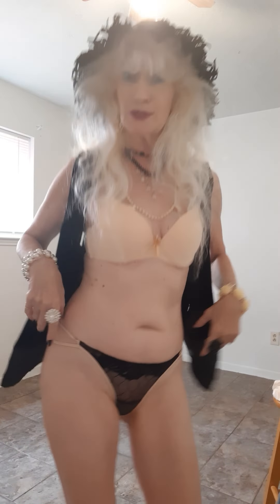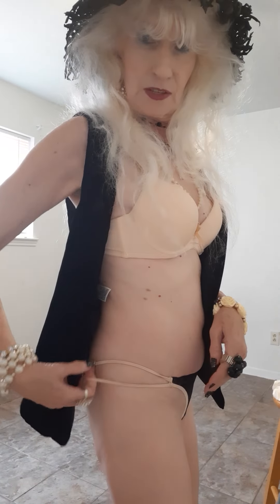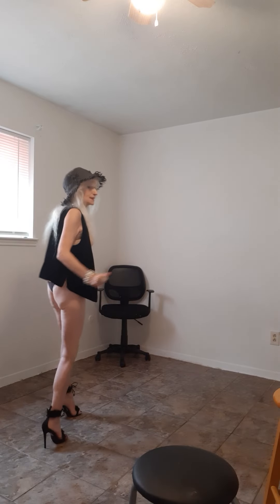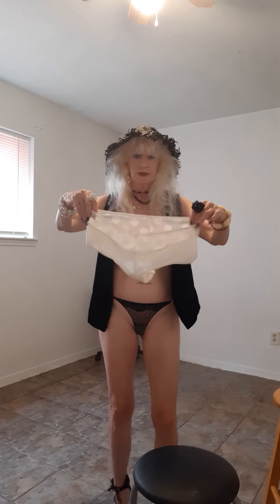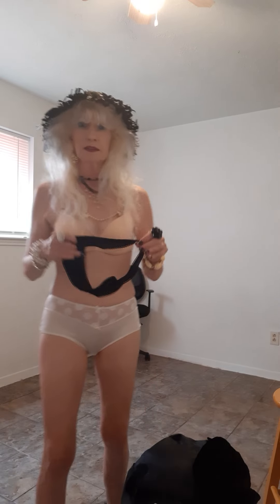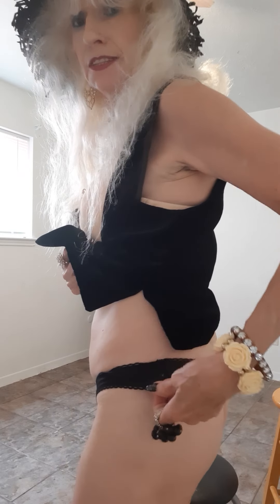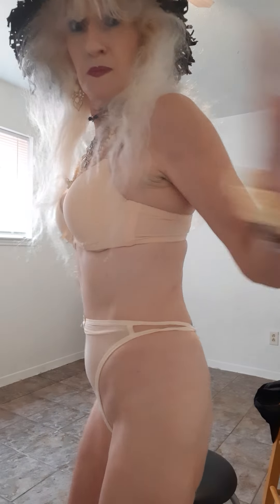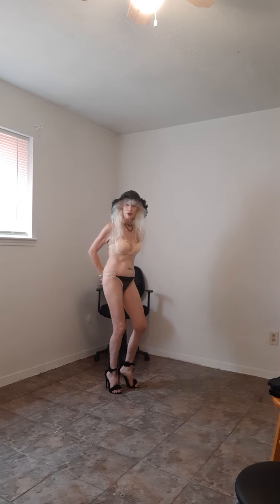My Mature Petite Ladies Fashion Lingerie Haul, Bra & Panty Try Ons #23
I would love for you to join my YouTube Channel membership!!  I have 4 different levels!  Come support my Try Ons! Don't miss my Lingerie Yoga❤

Come join me for my Lingerie Try Ons Bras, Panties, Bikini, Pantyhose, stilettos ect. My address is below if you would like to send me something to try on for you!! Enjoy the Show!

CMMN
315 North Allen-Genoa Rd.